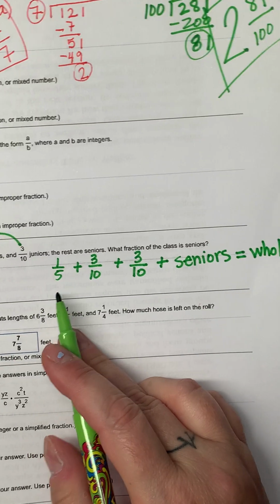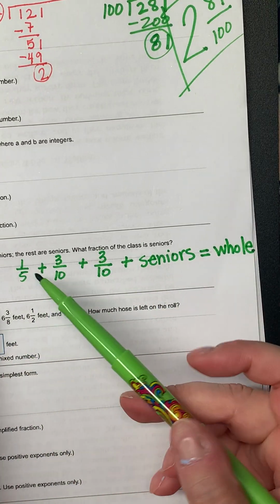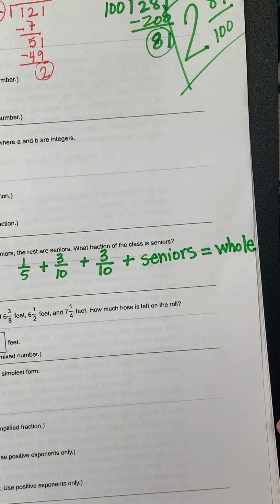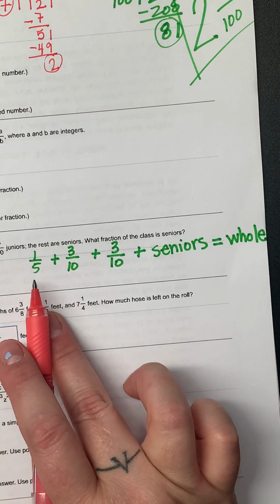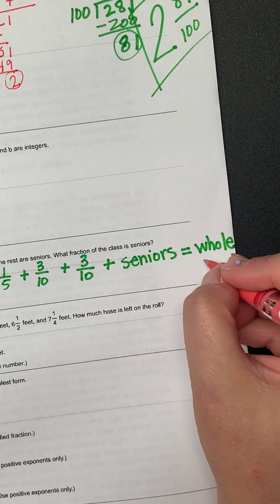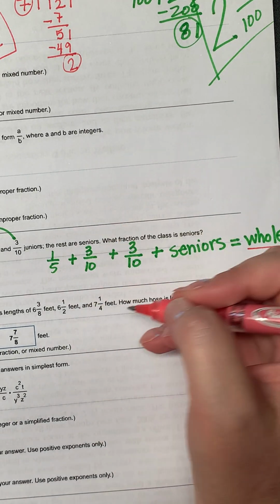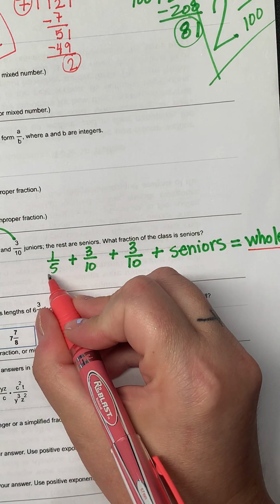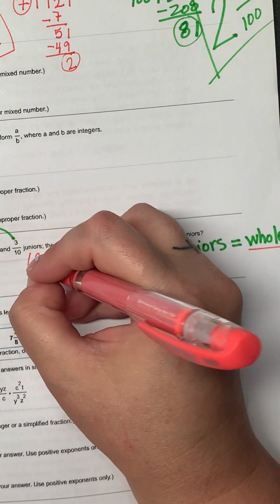Final Exam Review ( 40-47)